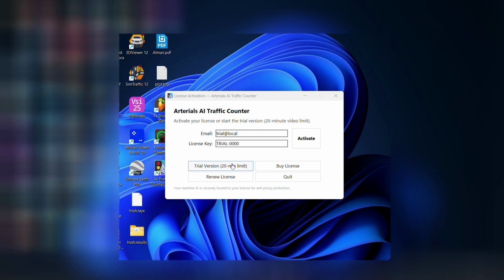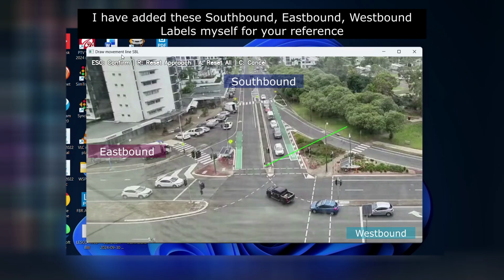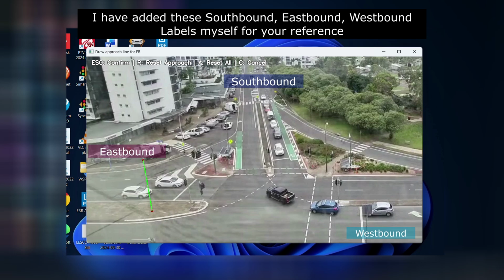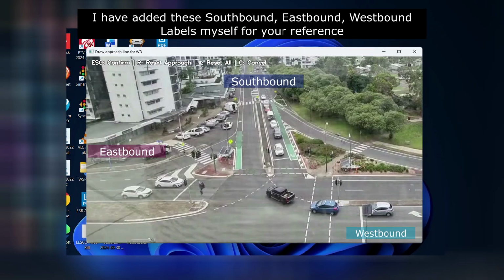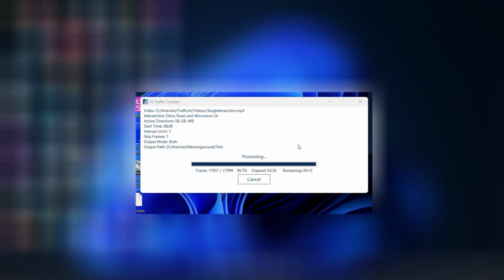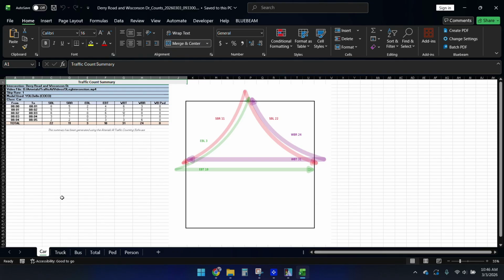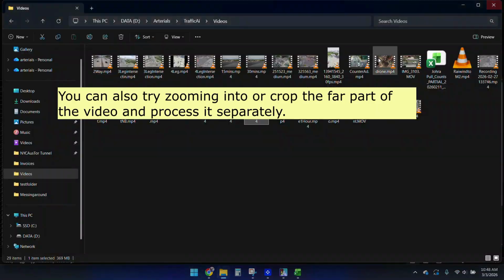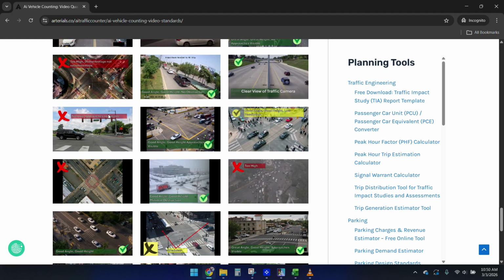Intersection Traffic Count (TMC) Demo - Arterials AI Vehicle Counting Software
This video demonstrates how Arterials AI Traffic Counting Software performs Intersection Traffic Counts and Turning Movement Counts (TMC) using AI-based video analytics.

Users have asked whether Arterials AI can process intersections  including left, right, and through movements. In this 15-minute walkthrough, we demonstrate the complete workflow for conducting an intersection traffic count and extracting turning movement data from video footage. We also talk about 3 Leg and 4 leg Intersections, and video quality standards.

What is demonstrated in this video:
- Intersection traffic counting using Arterials AI
- Turning Movement Count (TMC) extraction
- Directional movement identification (left / right / through)
- Vehicle detection and classification
- Structured traffic data output for engineering analysis

Chapters
0:00 Intro
0:43 Initial Setup
1:44 Drawing Approach and Movement Lines (Southbound)
4:27 Drawing Approach and Movement Lines (Eastbound)
6:40 Drawing Approach and Movement Lines (Westbound)
9:07 Results (Annotated Video)
10:44 Results (Excel output data)
10:47 Counting 4-Leg Intersections
14:20 Video Quality Standards for Ai Traffic Counting

This functionality is particularly relevant for:
- Traffic Impact Assessments (TIA)
- Traffic Impact Studies (TIS)
- Transportation Planning projects
- Roadway capacity analysis
- Intersection performance evaluation

Arterials AI vehicle counting Software is designed for traffic engineers, transportation planners, and infrastructure consultants seeking automatic and scalable traffic data collection.

For additional information about features, use cases, and technical capabilities, please refer to the related videos linked below.